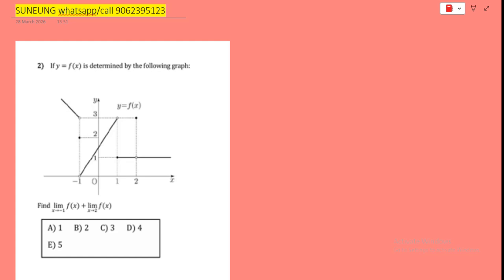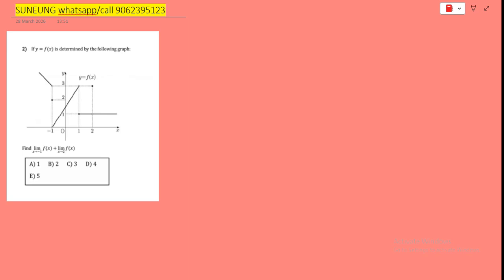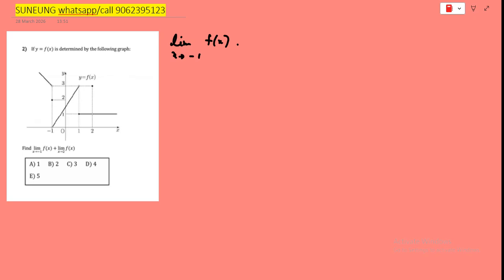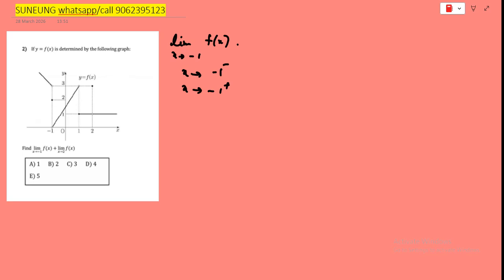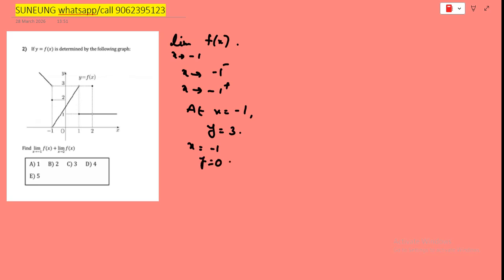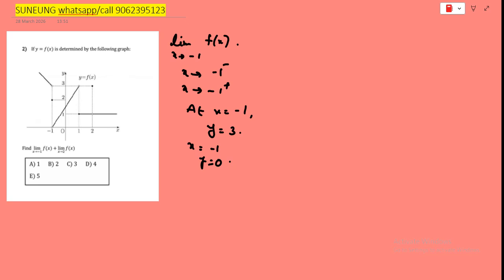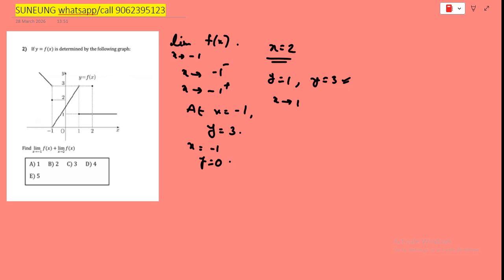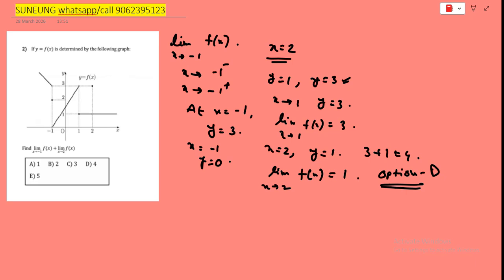CSAT Suneung Exam Past Year Solutions | Step-by-Step Explanation & Tricks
This video provides a complete and detailed step-by-step solution of the College Scholastic Ability Test (CSAT) Suneung Examination Past Year Paper. If you are preparing seriously for competitive exams that require analytical thinking, logical reasoning, and conceptual clarity, this session will help you understand not just the answers but the exact approach behind solving each question efficiently.

In this lecture, we have carefully broken down each problem using a structured methodology so that students can grasp the underlying concept, identify patterns, and develop a strong problem-solving mindset. Instead of memorizing formulas blindly, this video focuses on building deep conceptual understanding, which is essential for high-level examinations like CSAT Suneung and other international aptitude-based tests.

The session is designed in a way that even complex questions become approachable. Every step is explained clearly, including why a particular method is used, what alternative approaches exist, and how to avoid common mistakes that students usually make under exam pressure. This ensures that you not only solve the question correctly but also improve your speed and accuracy.

Key Highlights of the Video:

* Complete past year paper solution with detailed explanation
* Step-by-step breakdown of each question
* Concept clarity with logical reasoning approach
* Identification of common mistakes and how to avoid them
* Insight into question patterns and difficulty levels

This video is highly beneficial for:

* Students preparing for CSAT Suneung Examination
* Aspirants of international aptitude and reasoning exams
* Students aiming to strengthen their logical and analytical skills
* Anyone looking to improve problem-solving speed and accuracy

At Dr. Sourav Sir’s Classes, we focus on concept-driven learning combined with strategic preparation. Our teaching approach ensures that students move from basic understanding to advanced problem-solving with confidence. We provide structured guidance, detailed study materials, continuous performance evaluation, and personalized mentorship to help students achieve their goals.

Our Features:

* Complete syllabus coverage with concept clarity
* Regular live classes and recorded sessions available 24×7
* Performance-based feedback system
* One-to-one guidance and doubt-solving support
* Unlimited mock tests for practice
* Full past year paper analysis
* Interview and strategy guidance

If you are serious about cracking competitive exams with a strong foundation and smart strategy, this session will be extremely valuable for your preparation journey.

Make sure to watch the video till the end to fully understand the solving approach and gain maximum benefit. Consistency, clarity, and correct strategy are the keys to success in exams like CSAT Suneung.